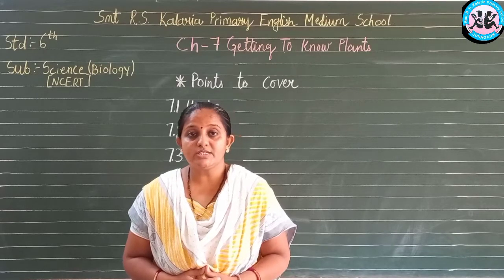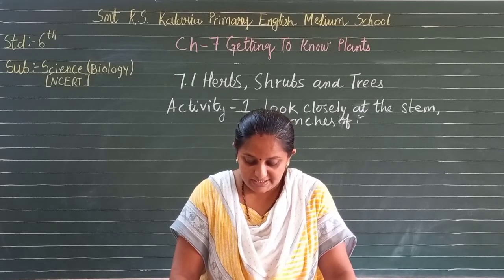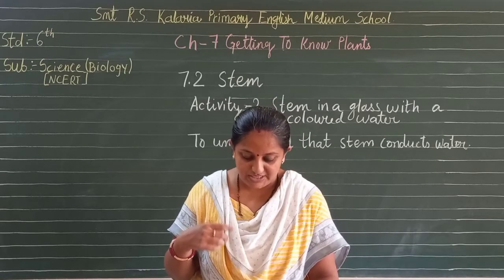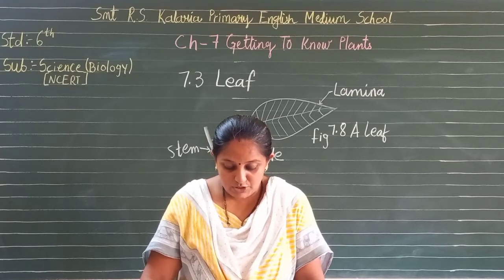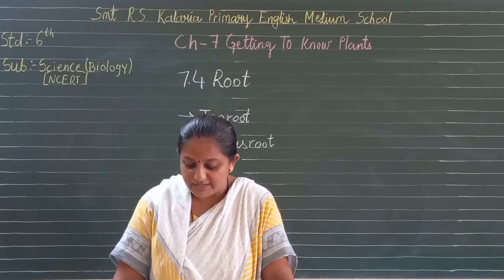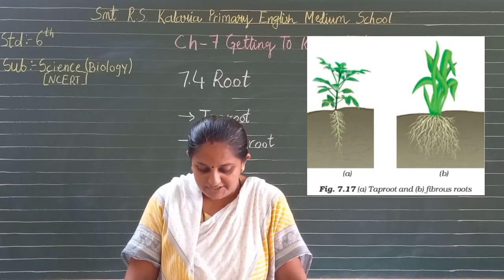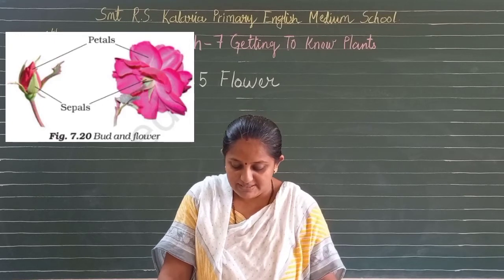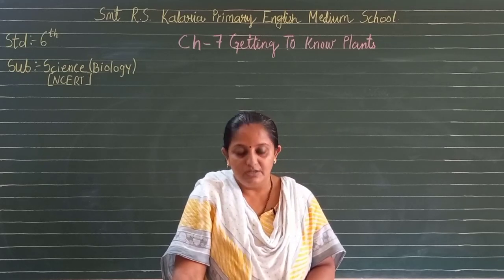Science (Biology) NCERT Std. 6th Ch. 7Getting to know Plants by Ms. Riddhi Trivedi